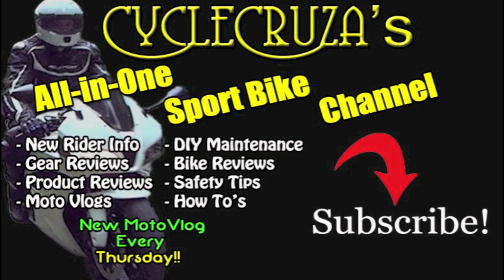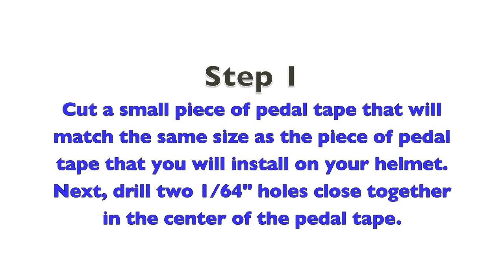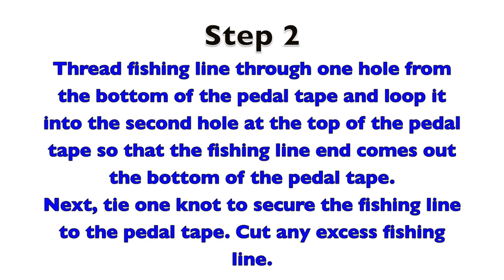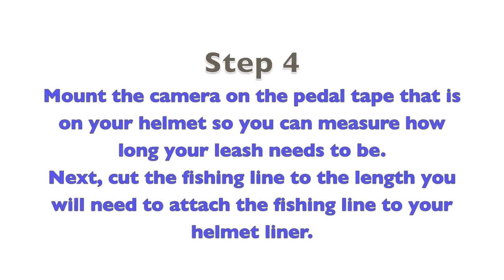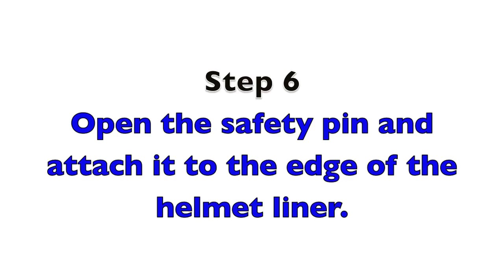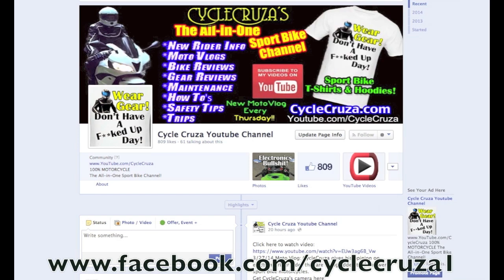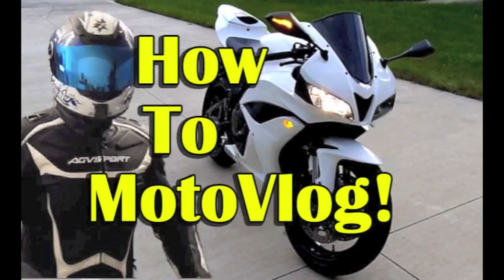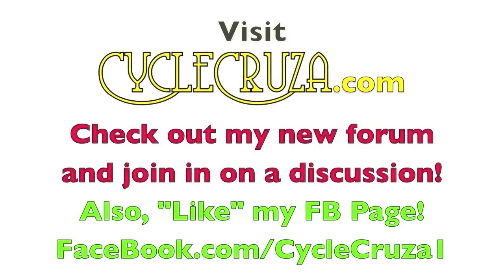How To Make Helmet Camera Leash - Sony Action Cam Leash - Pedal Tape Mount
CycleCruza shows you how to make a simple helmet camera leash so you will never have to worry about your camera flying off.

HELMET CAMERA LEASH
HELMET CAMERA LEASH
HELMET CAMERA LEASH
HELMET CAMERA LEASH